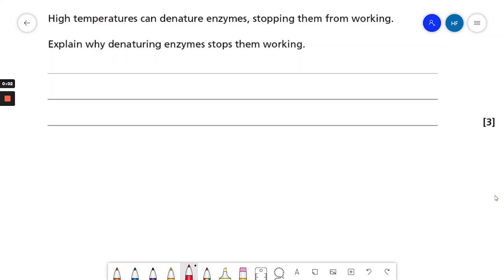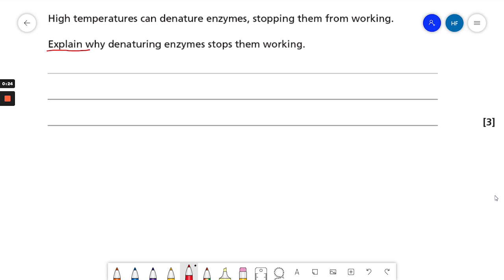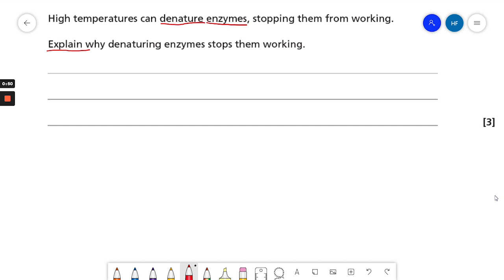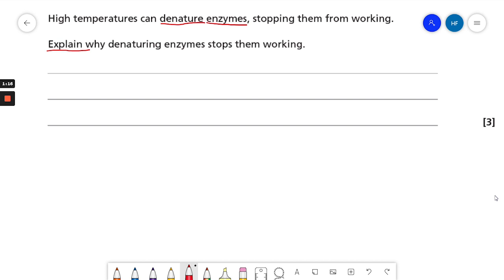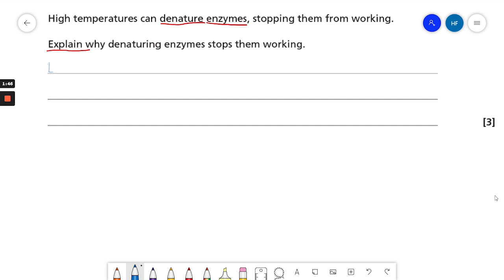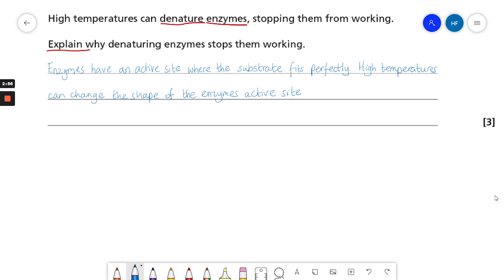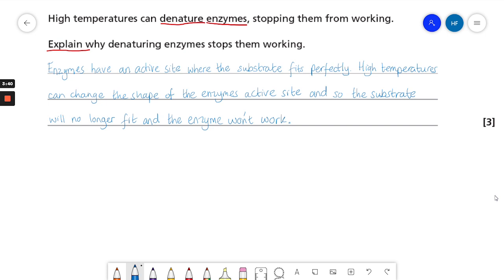Digestion - AQA GCSE Combined Science Higher